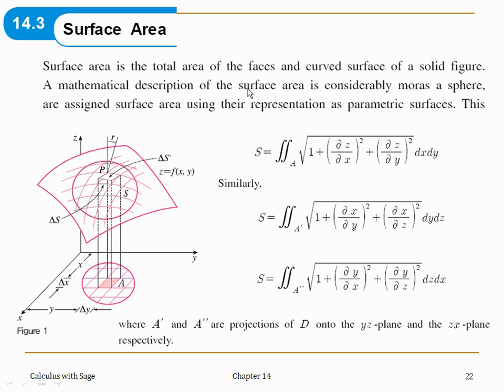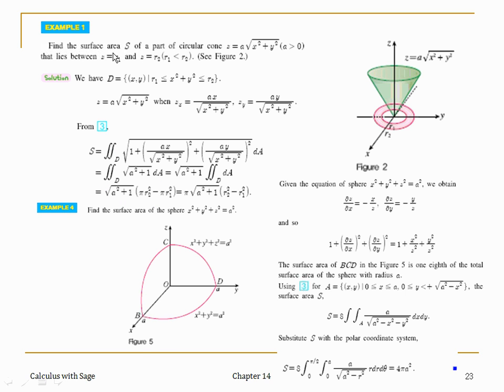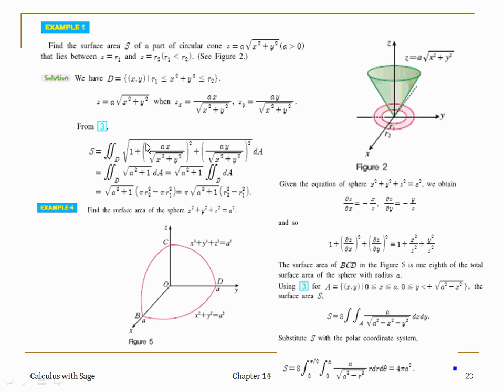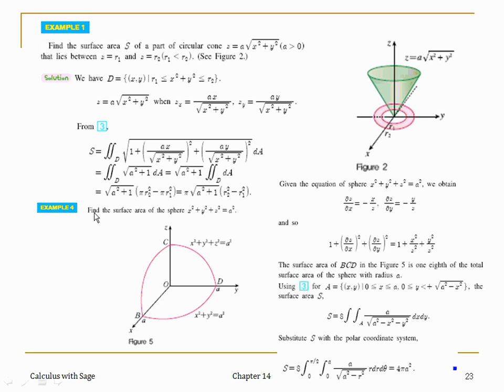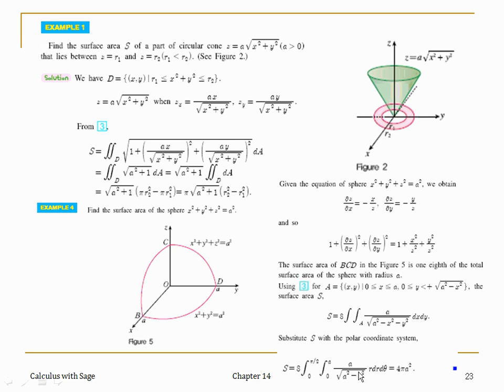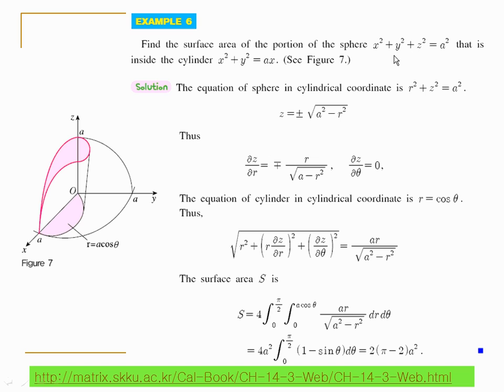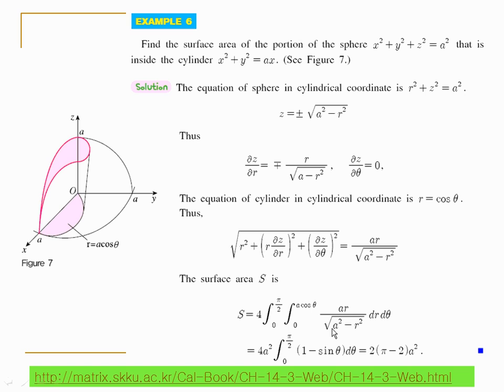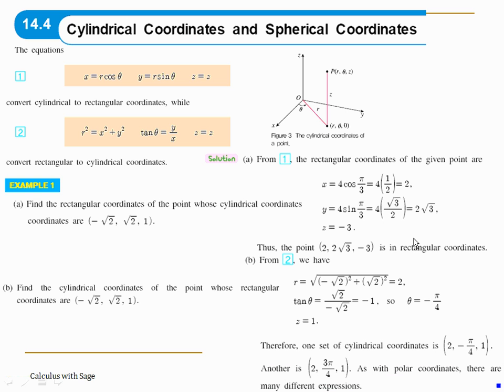미적분학 with Sage Sec 14.3 Surface Integral, SKKU